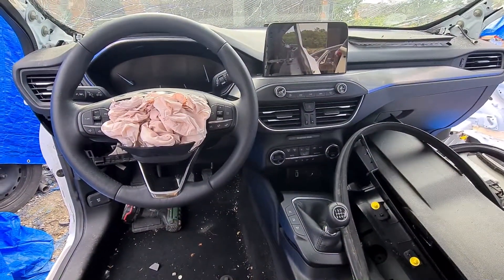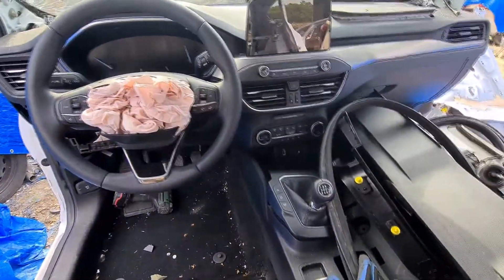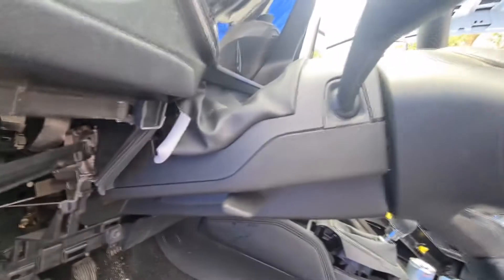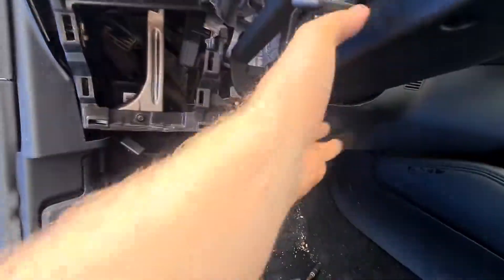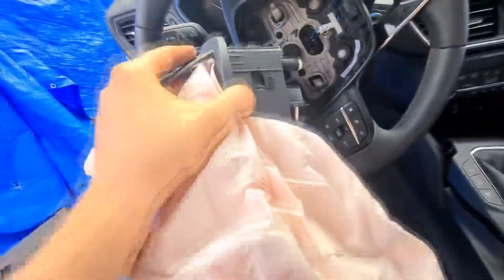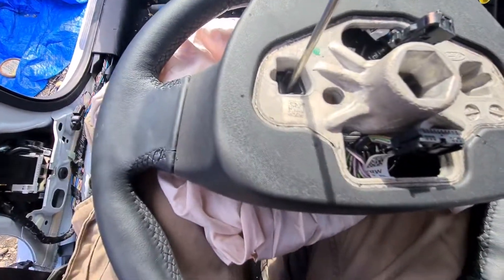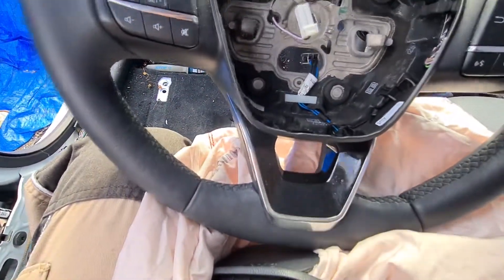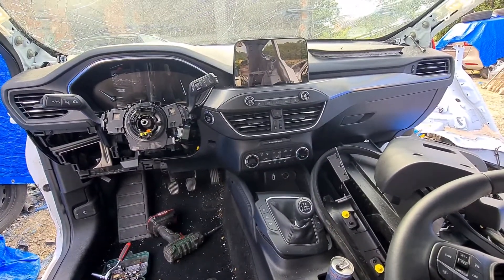How to remove airbag Ford Focus mk4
How to remove airbag frod focus mk4
2018 and up
Hope this will help u